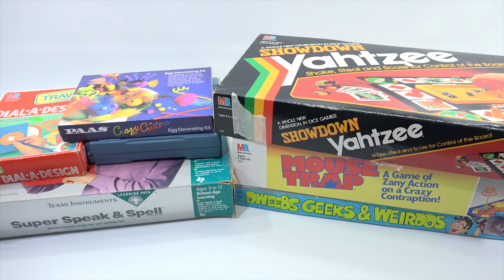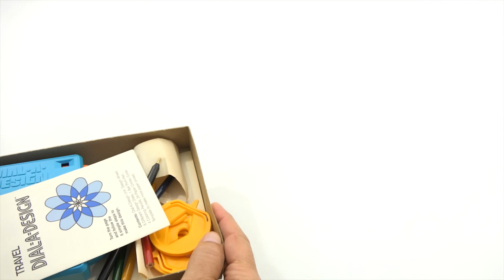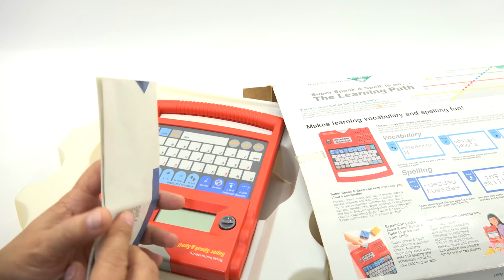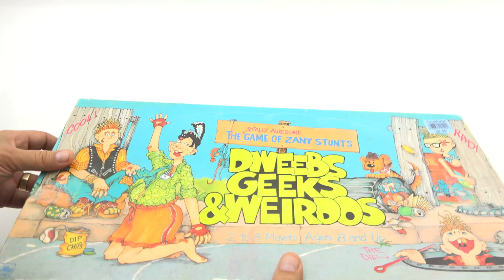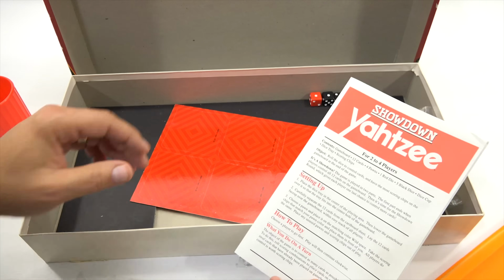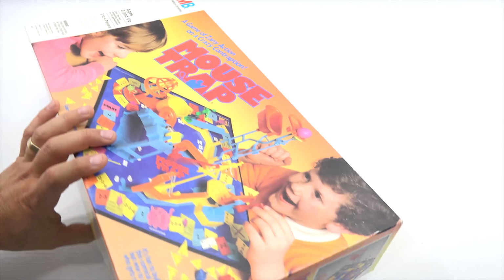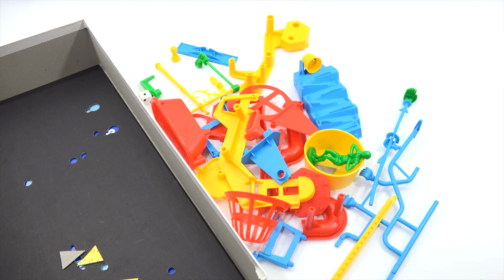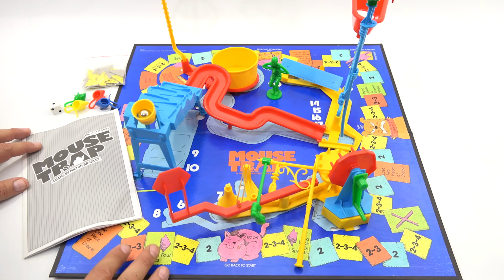Thrift Store Haul - Game Parts Checking & Cleaning - Removing Tape & Stickers How To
Thrift Store Haul - Game Parts Checking & Cleaning - How To Remove Tape & Stickers - I recently found all of these games & toys from local thrift stores, all in one trip.  Many times I do the same trip and find nothing, so it is one of those things where you have to keep checking back.  I really like finding complete and original games on the shelves.  Which of the games or toys did you like the most?  Is there one you would have liked to find in a thrift store?

LPS-Dave
Later!

Toy Bin Day! What's Inside This Toy Bin! - Vintage & New Toy Reviews - Lucky Penny Shop Collection - Collecting Toys